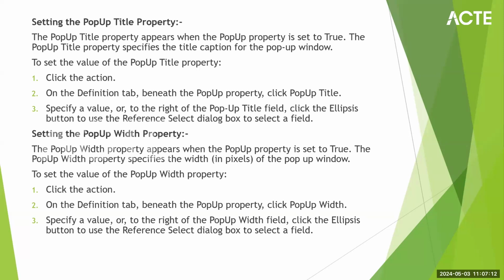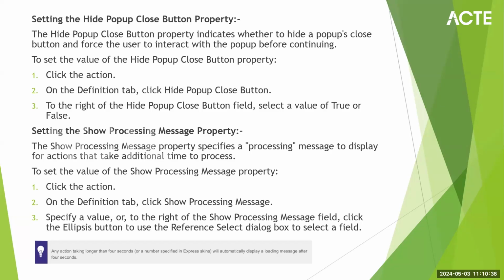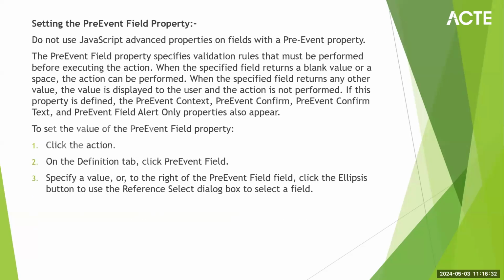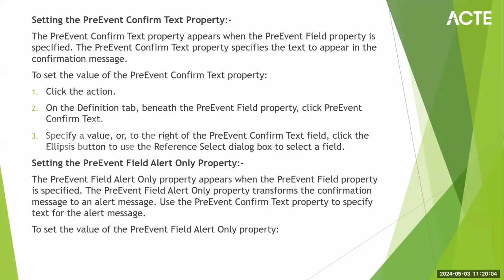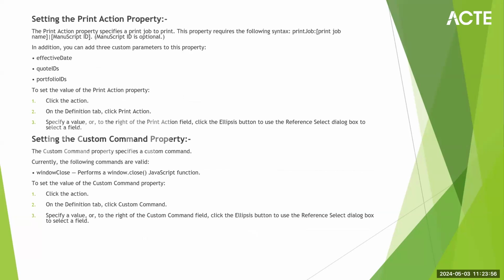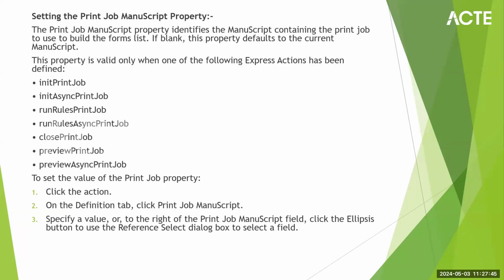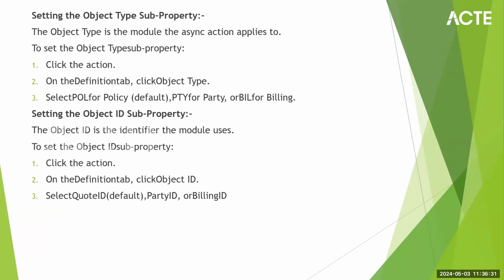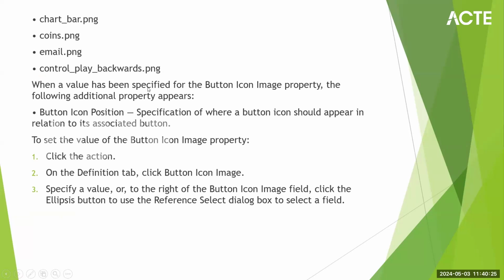🏠 Types of Property in Duck Creek | Complete Guide with Real-Time Examples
In this video, we explain the Types of Property in Duck Creek and how they are used in real-time insurance applications such as Policy, Billing, and Claims. Understanding property types is essential for configuring coverages, risks, and rating logic in Duck Creek.

📌 What You’ll Learn in This Video:
✅ Overview of Property insurance in Duck Creek
✅ Different types of Property and their classifications
✅ How property types are configured in Duck Creek
✅ Usage of property types in Policy transactions
✅ Relationship between Property, Risk, and Coverage
✅ Real-time project examples and business scenarios
✅ Common interview questions on Property in Duck Creek

✔️ Insurance domain learners
✔️ Duck Creek Policy Developers
✔️ Business Analysts & QA professionals
✔️ Anyone preparing for Duck Creek interviews

💡 Why Learn Property Types in Duck Creek?
Property configuration plays a crucial role in underwriting, rating, and coverage setup. Mastering property types helps you understand real-world insurance workflows and enhances your Duck Creek project readiness.

𝐀𝐂𝐓𝐄 𝐓𝐞𝐜𝐡𝐧𝐨𝐥𝐨𝐠𝐢𝐞𝐬 – Hyderabad’s No.1 Institute for Guaranteed Placement

🔹 Data Analytics course in  Hyderabad
🔹 Full Stack Developer certification course in  Hyderabad
🔹 Cloud Computing course with certificate in  Hyderabad
🔹 Best training institute for Software Testing
🔹 Placement support institute in  Hyderabad
Recommended Job Courses:
                         Data Analytics
                         Full Stack Developer
                         Cloud Computing
                         Software Testing
                        Gen Ai & Machine Learning
                        UI & UX
                        Digital Marketing